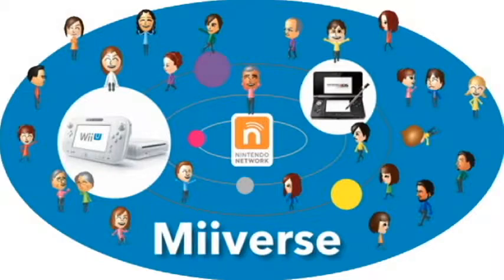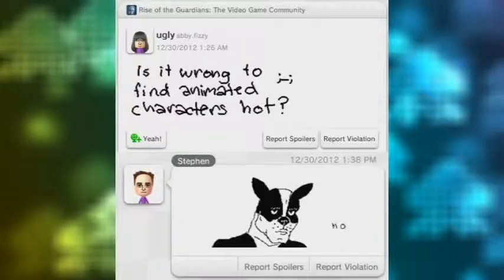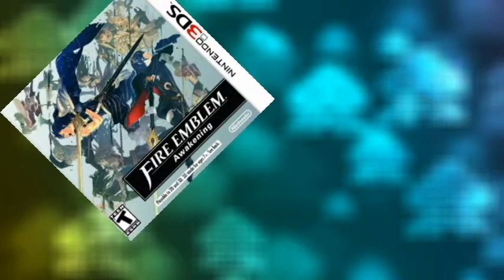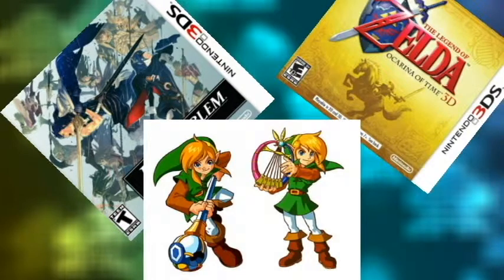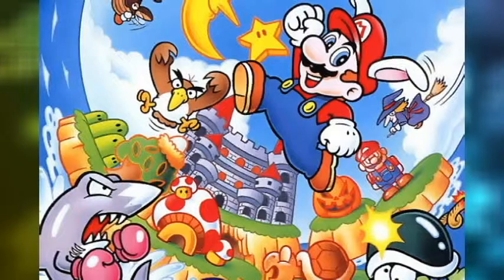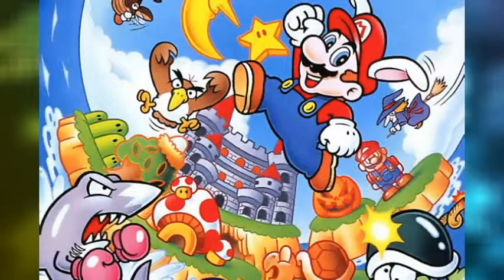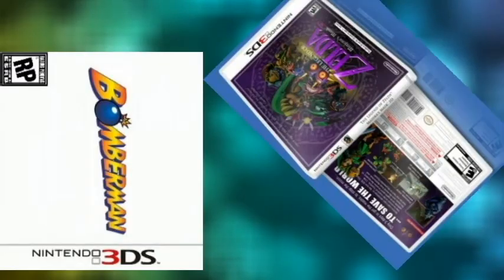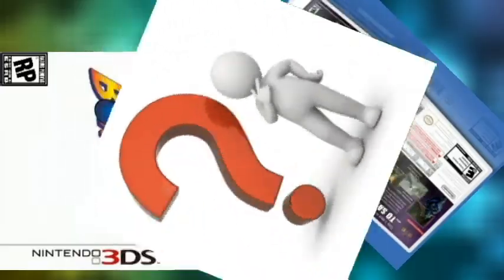Miiverse for 3DS! aka MiiDerps in 3D!!!